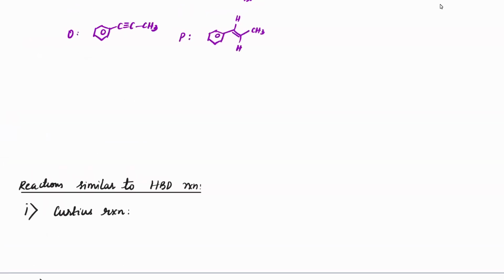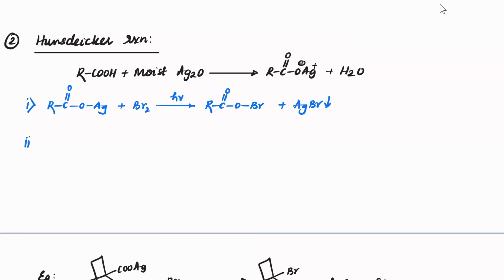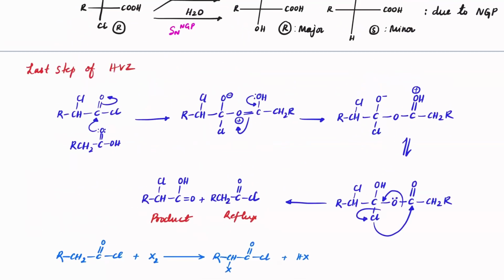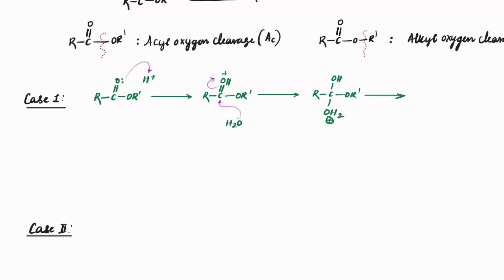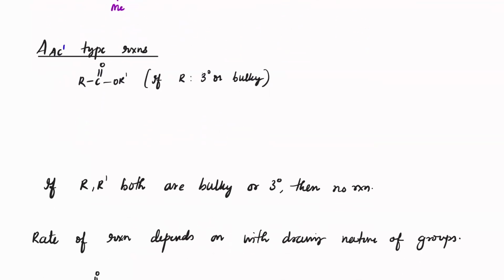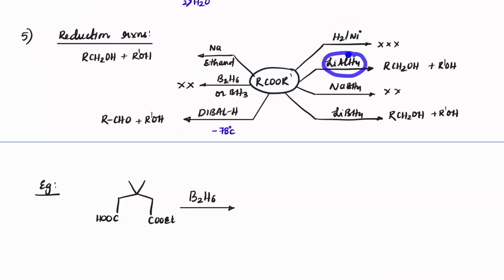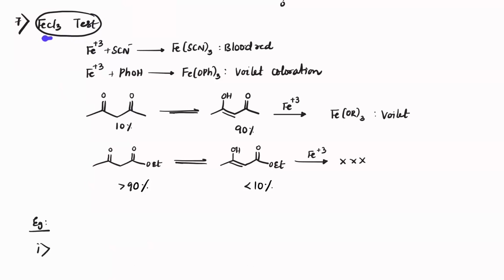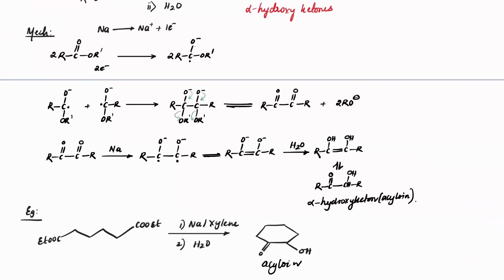Carboxylic Acids Lec 2 - 2026